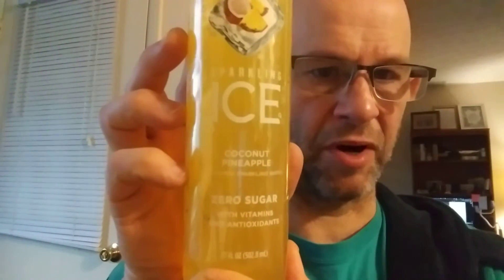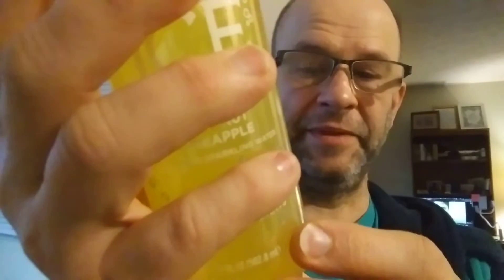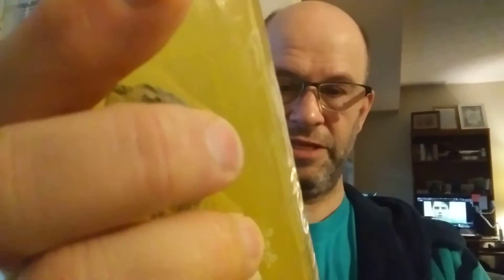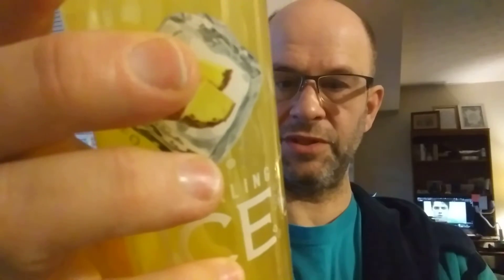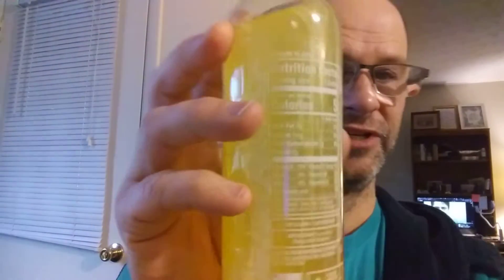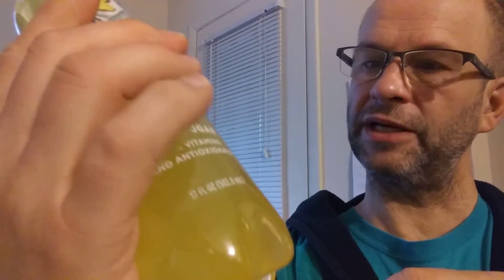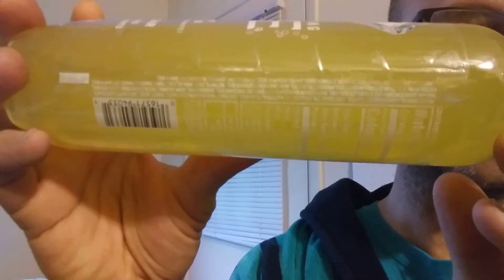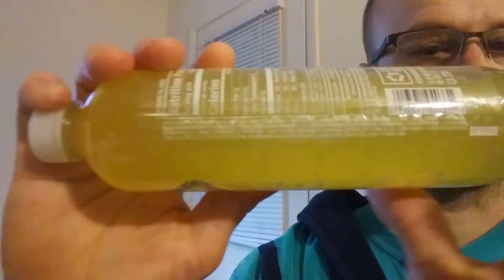Sparkling Ice Zero Sugar Coconut Pineapple Flavored Sparkling Water Review